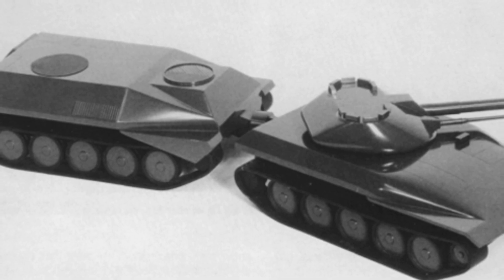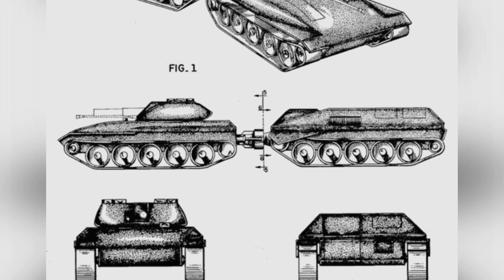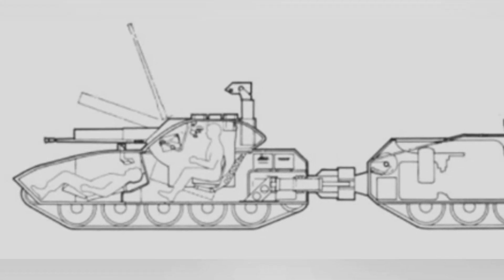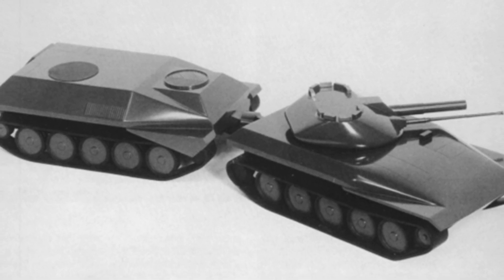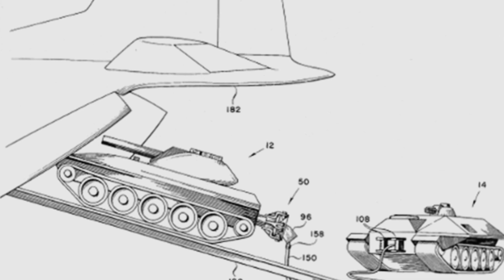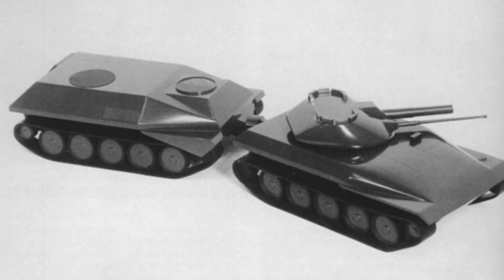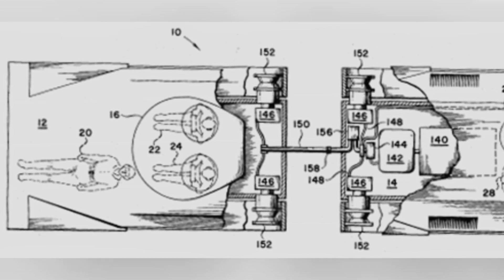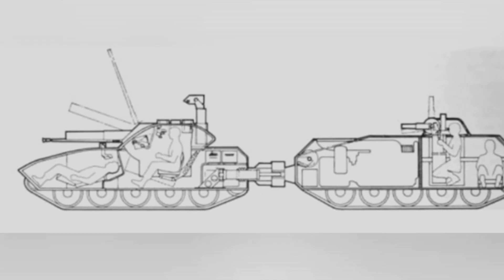Revolutionary M551 Sheridan: The Ultimate Light Tank Innovation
The video discusses the development of the M551 "Sheridan" light tank in the 1960s, as well as the Lockheed/Fairchild hinged tank, which was designed to meet the requirement of being transportable by large transport planes. The hinged tank, designed by the Fairchild brothers, featured a unique hinged structure, electric drive technology, and a combination of steel and aluminum armor, but ultimately lacked practical value due to its complexity and abundance of features.